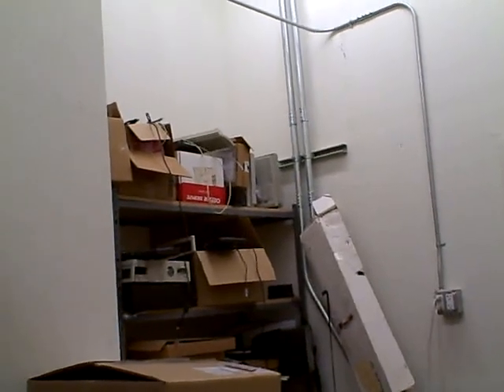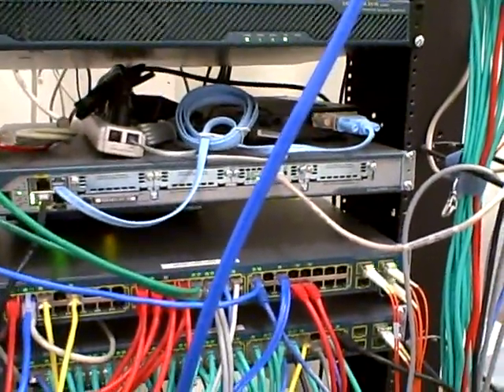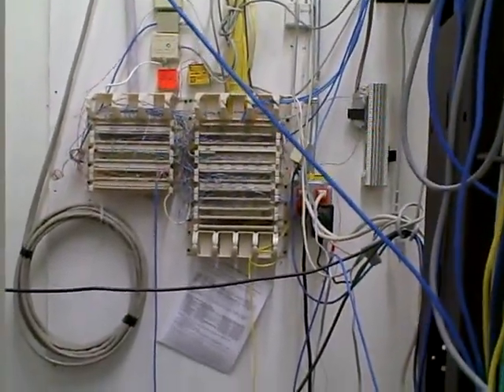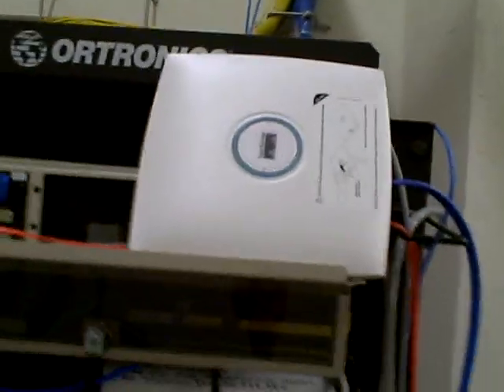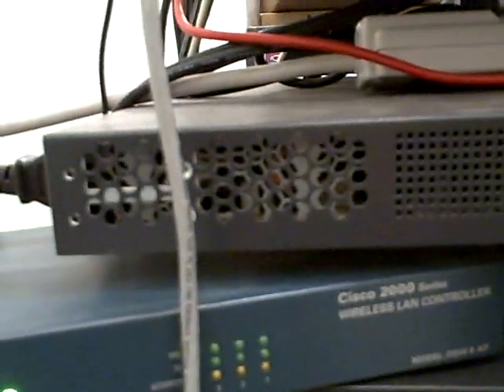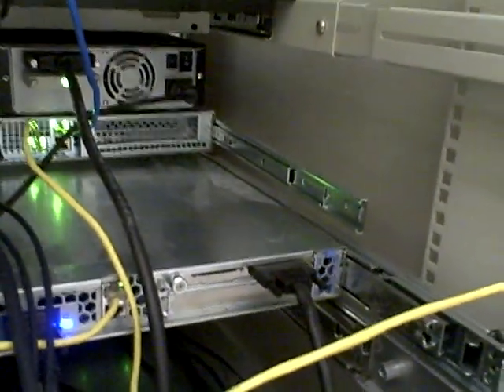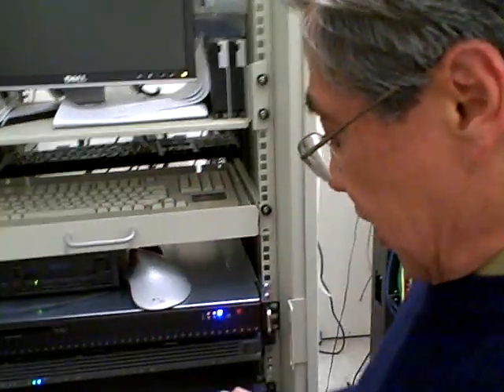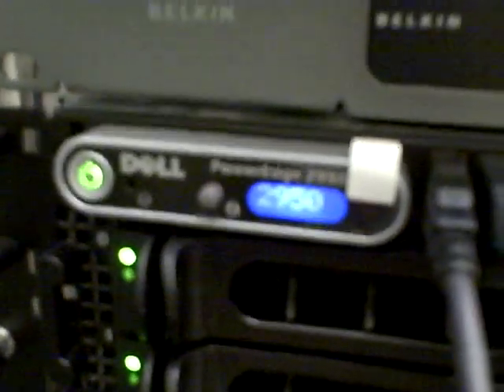Network Wiring Closet - router DSL line -part1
Here is the network wiring closet (east side), including the DSL line from the ISP to the router and the Cisco network switches and wireless controller. Also the VOIP controller for the phone system.  Learn computer operations at South San Francisco Adult Education.